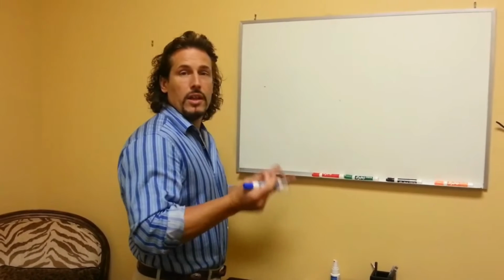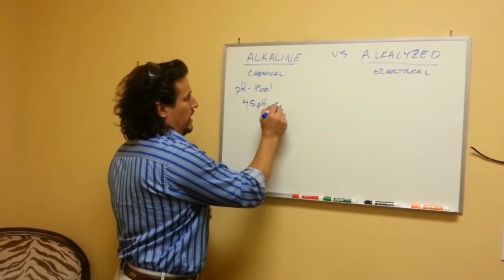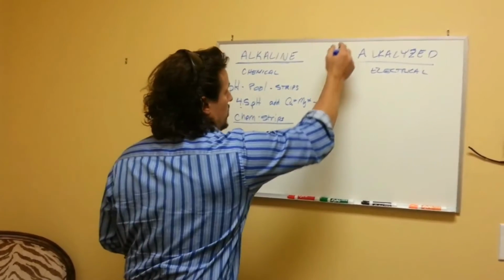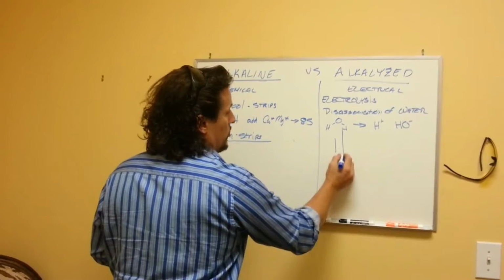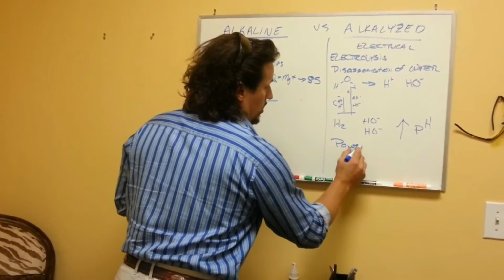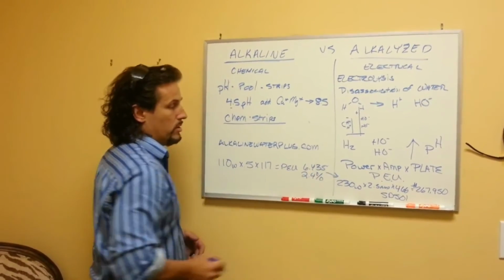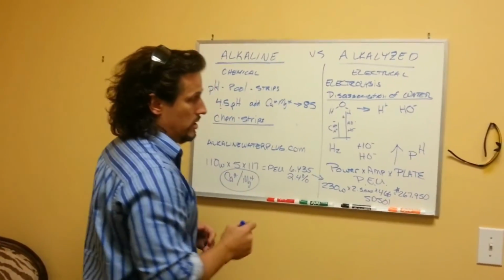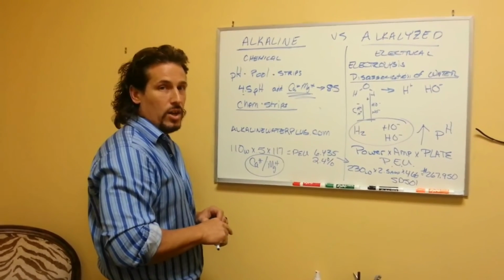Dr Michael Donaldson Explains the difference between Alkalyzed water and Alkaline Water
Kangen is a Japanese term that means "return to the origin".

OUR PHILOSOPHY is based on 3 basic true principles.

1. Realizing True Mental Health
2. Realizing True Physical Health
3. Realising True Financial Health

Our purpose is to spread these truths throughout the world via pure healthy drinking water, an exciting business and personal growth opportunities.

INNOVATIVE WATER TECHNOLOGY
Since 1974, Enagic has been a pioneer and innovator in alkaline water ionization technologies. By integrating scientific research with superior Japanese craftsmanship Enagic's Kangen Water® systems enhance nature's most vital life source, water, around the world.

WHAT MAKES ENAGIC® DIFFERENT?
For over four decades, Enagic International has been the leader in manufacturing water- ionization systems that transform regular tap water into pure, healthy, electrolytically-reduced and hydrogen-rich drinking water.

This Japan-based company internationally distributes hundreds of thousands of Kangen Water® machines to homes all over the globe. Enagic’s Kangen Water® systems enhance nature’s most vital life-source using the latest scientific research and technology, merged with superior Japanese craftsmanship.

Enagic International is the only water filtration and alkaline-ionizer distribution company in the world with its own OEM manufacturing facility in Japan and ISO certified quality control processes. All employees must master high-level technological knowledge and proficiency throughout the entire process, including development, production, supply, and service.

Our machines are individually assembled by artisans and then inspected, tested, and certified by highly-trained QC engineers. Get fast and efficient support from our experienced technicians and international service centers when needed. Always ask your water-ionization system provider for the kind of support service and warranty you will get from them.

Enagic® is a proud member of the Direct Selling Association, a highly-prestigious direct-marketing members-only association.

The Direct Selling Association (DSA) is the national trade association for companies that offer entrepreneurial opportunities to independent sellers to market and sell products and services, typically outside of a fixed retail establishment.

Enagic International is a member in good standing. Only 200 (approximately) companies are members of this highly-prestigious association.

REWARDING WORD OF MOUTH
When you find something that you love, you will recommend it to others. Kangen Water® produces such profound results in peoples lives, that it's only natural for our clients to share its benefits with other family members, friends, neighbors, and associates. Enagic Corporation believes they should be compensated for that.

"The basis of vitality and long life is water." "Enagic celebrated its 47th year as a specialized manufacturer of high quality water ionizer generating systems. Today Enagic's pledge to realize a revolution in True Health - in the form of physical health, economic health and mental health - is supported by thousands of people around the world.

The human body is comprised of 70% water. It is no exaggeration to say that "the basis of vitality and long life is water." Enagic offers safe water that can be used with confidence to benefit health, beauty, sanitation and cuisine.

Enagic is an integrated development, manufacturing, sales and service company of alkaline ionizer technology.
As the evolution of information technology continues we have entered the age of "human technology marketing." Market vitality now depends upon a merging of high technology and the personal relationship between human beings. Enagic is teaming up with an international network of offices and numerous distributors around the world to spread the word "water and health" while building a global company with worldwide operations."